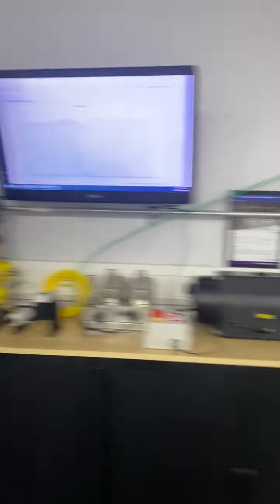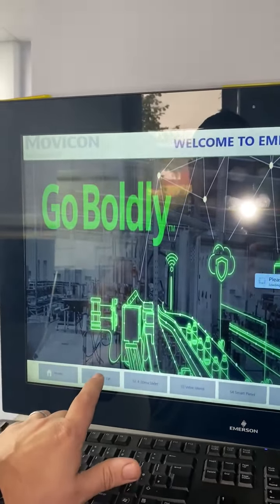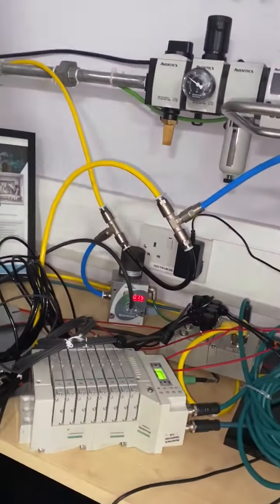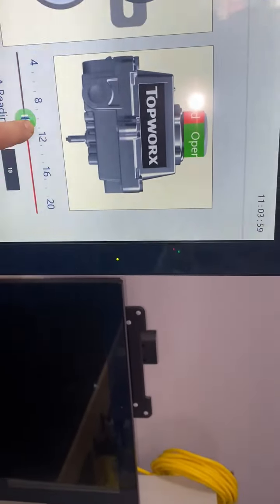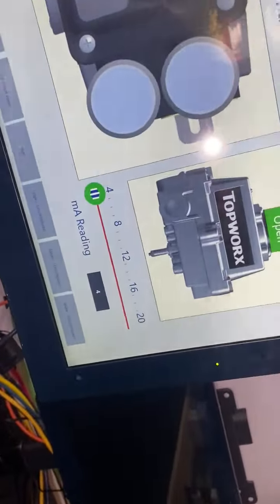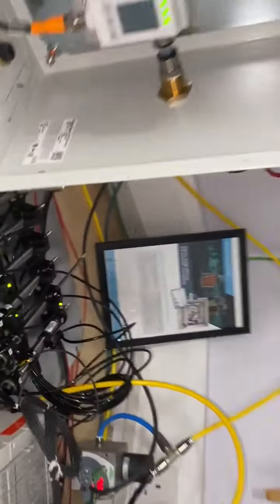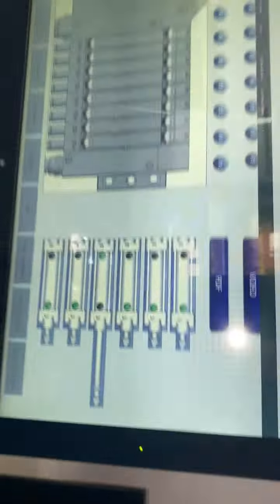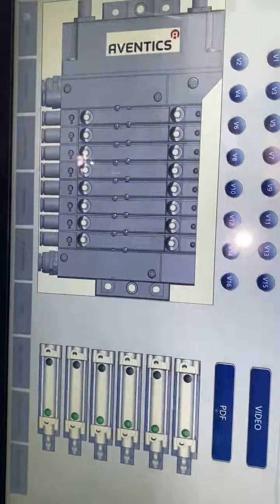Skelmersdale Demo room Short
Quick overview of the Demo equipment we have in our HQ at Skelmersdale